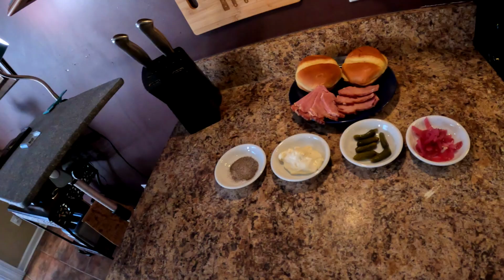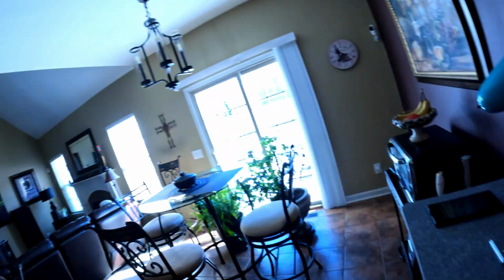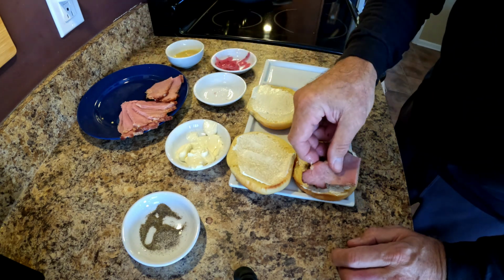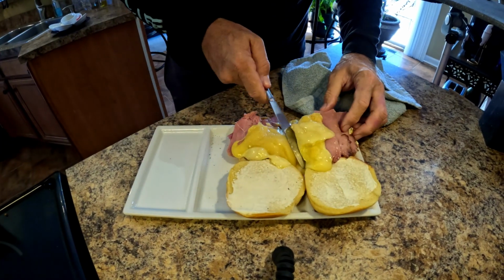3 Decadent Ingredients That Will Elevate Your Brunch Game!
Watch as I combine 3 Decadent Ingredients That Will Elevate Your Brunch Game and Blow your taste buds away!